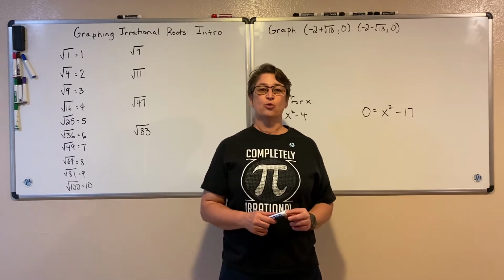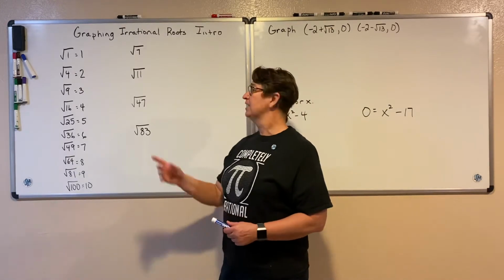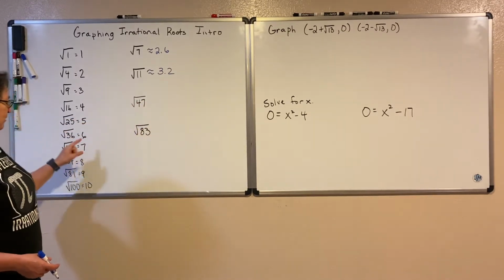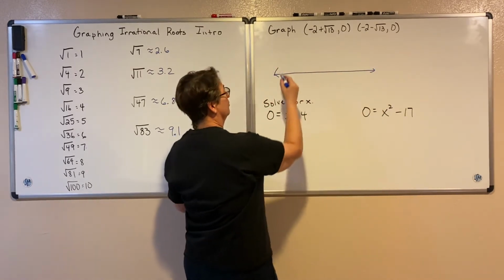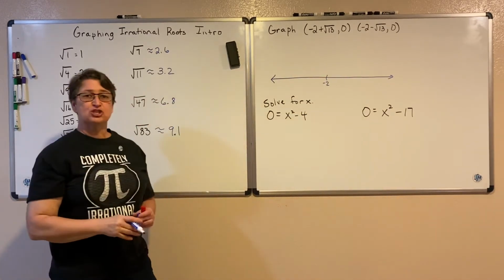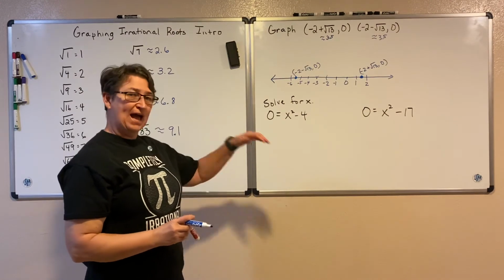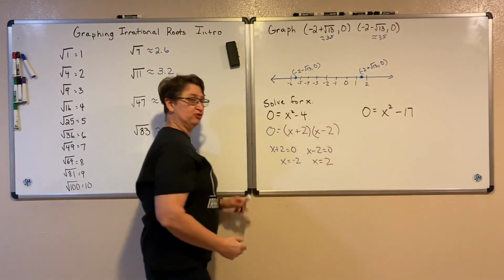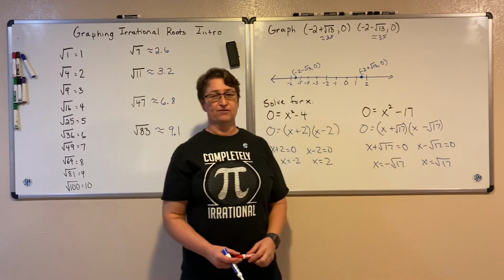Graphing Irrational Roots Introduction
Approximating Square Roots, Factoring Difference of Squares, Graphing Irrational Roots